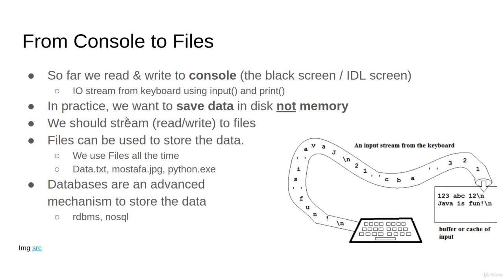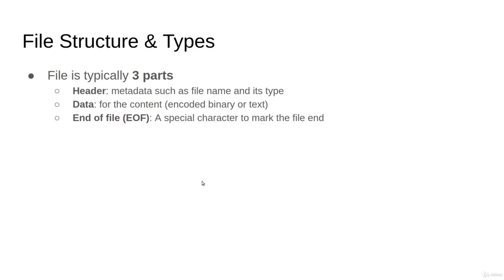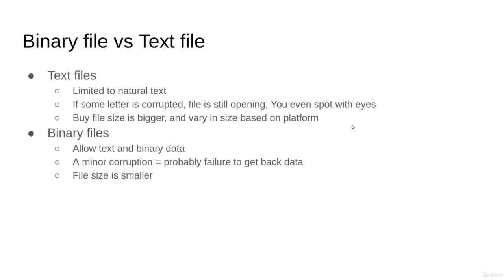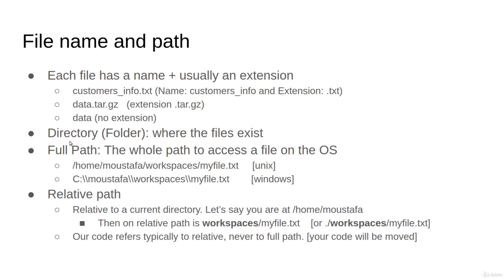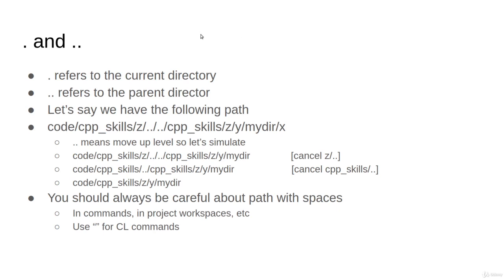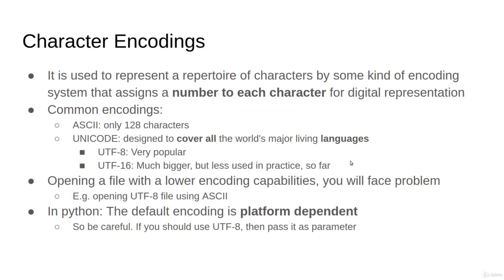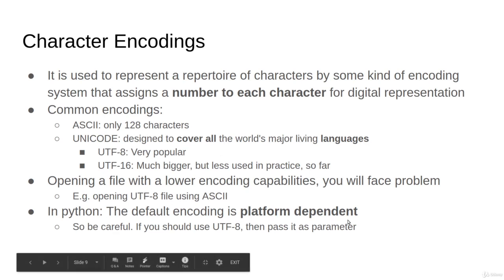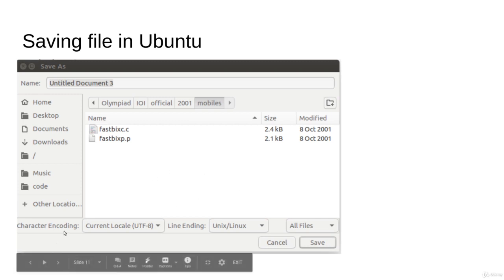Files [Mastering 4 critical SKILLS using Python]